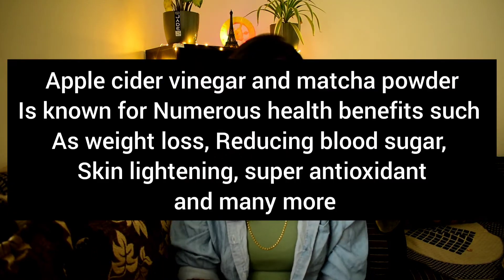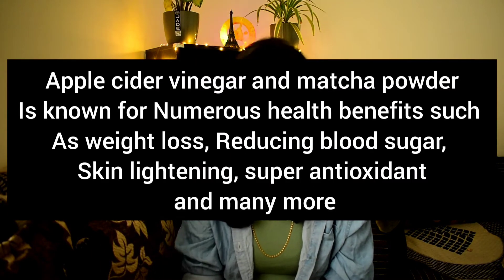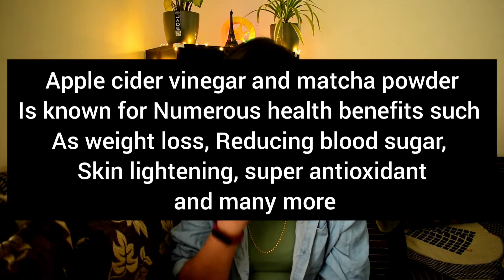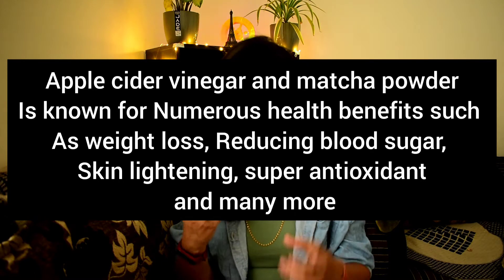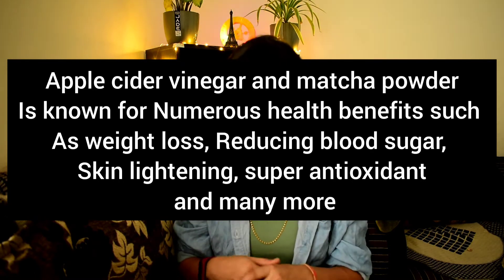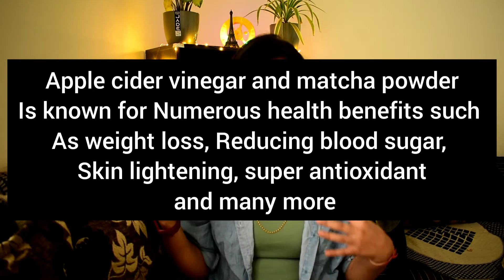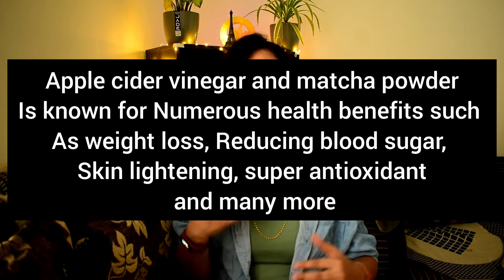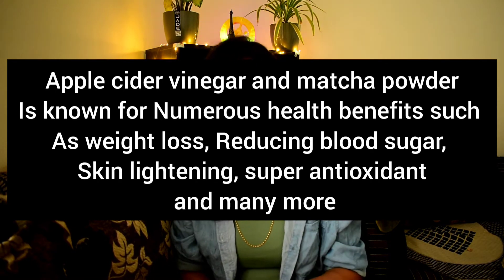Oziva ACV Matcha for Weight loose |HOW to control hair fall using Oziva Vitamins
Oziva ACV Matcha for Weight loose |HOW to control hair fall usin Oziva Vitamins

This Video is in Collaboration with Oziva.

Note: Everything you see in this video is created by the owner i.e. PRAGATI UPADHYAY.
So do not copy any picture or video without my permission.